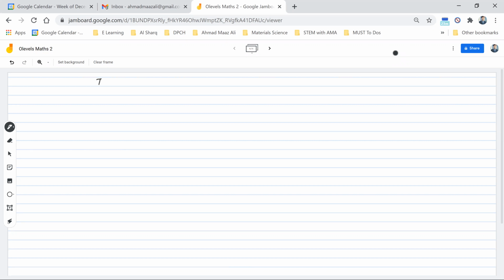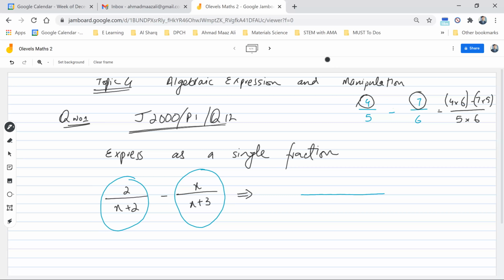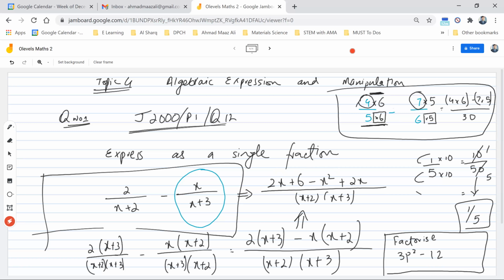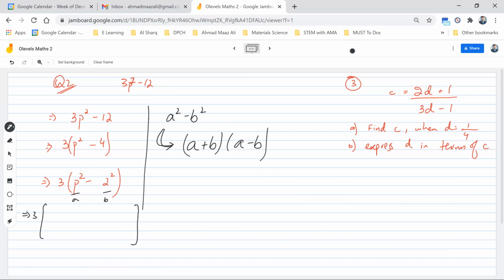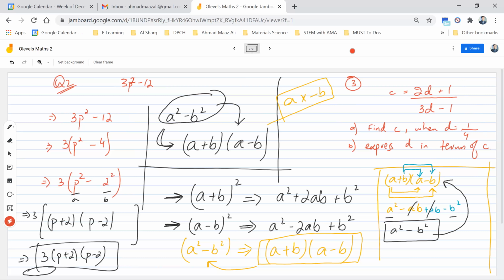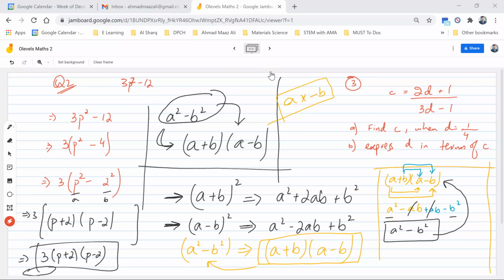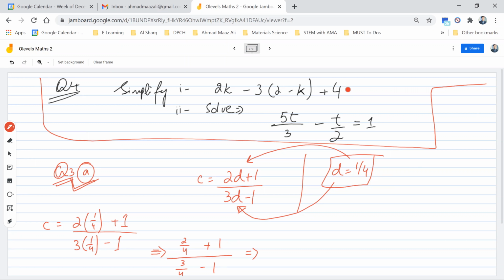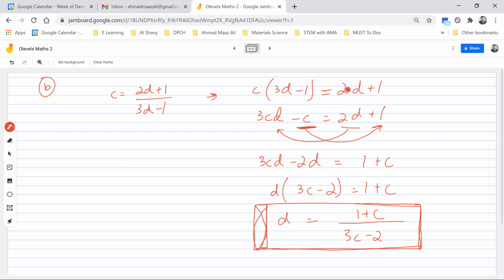OLevels Math Algebraic Expressions